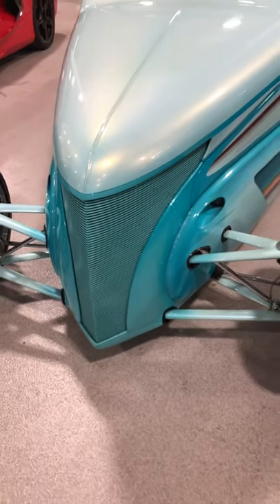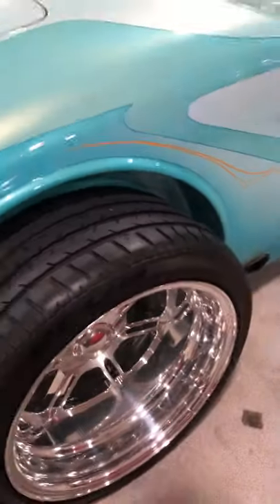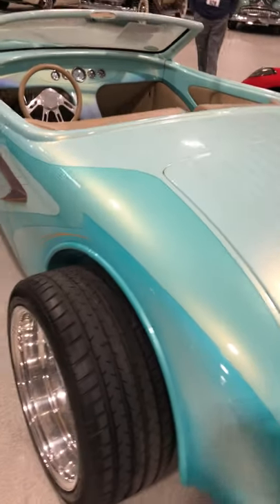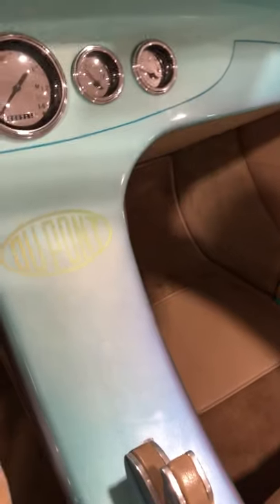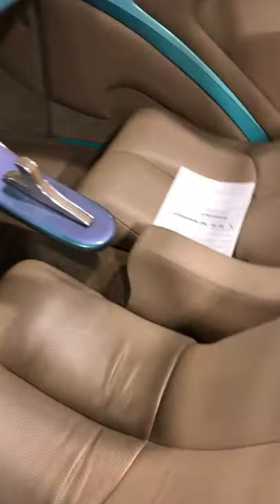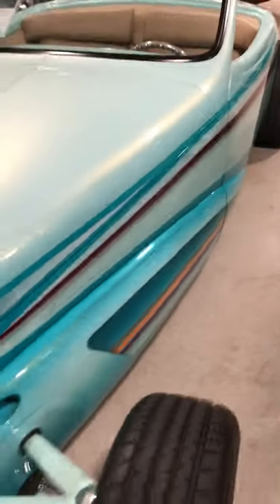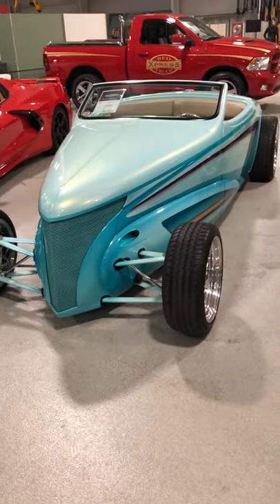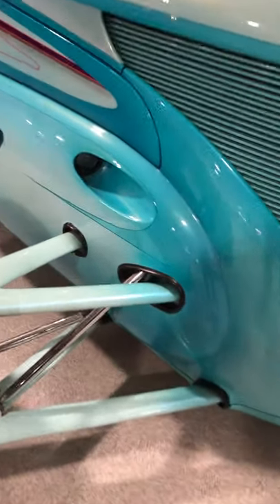Dupont Domination a 34 Chevy Roadster, Coach built, great paint w/ tube chassis & lots of horsepower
The Dupont Domination. This is a 1934 Chevy Roadster with a fully coach built body on a tube chassis. This is a beautiful showcase of DuPont's quality paint pallette, painted by Art Himsl. This car won many awards, was featured on magazine covers and is still an exceptionally well built car by today's standards!  Under the hood is a high powered work of art. Created by the team at Dominator.

*Note this is not a car I built. This is currently a part of my collection.